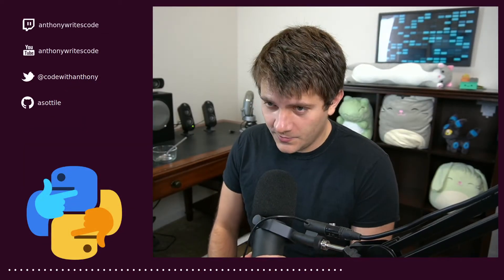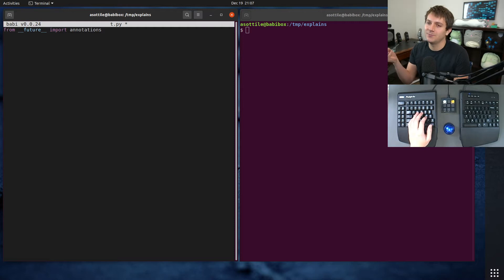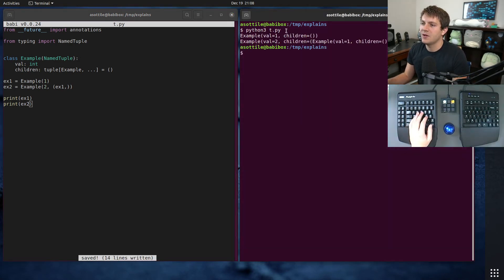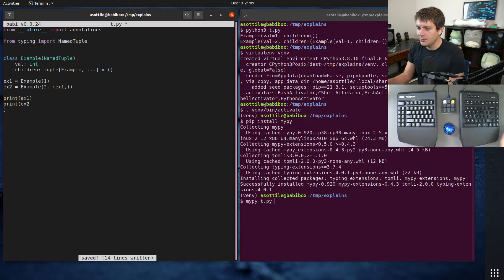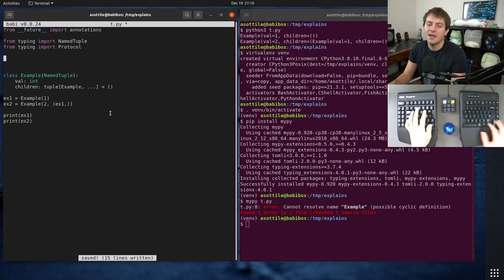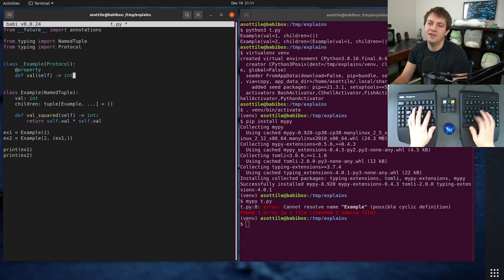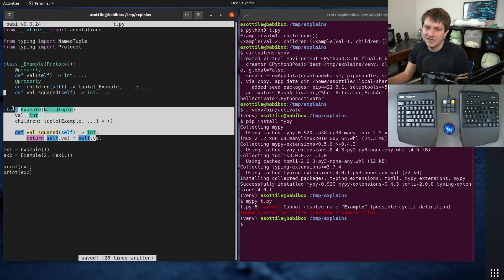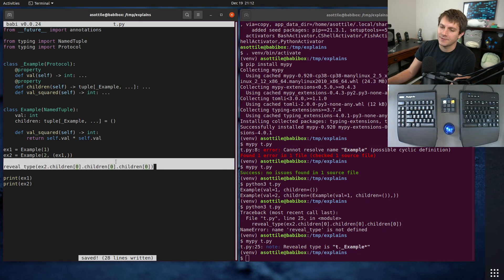mypy: possible cyclic definition fix (intermediate) anthony explains #379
today I talk about a common workaround for cyclic mypy types using Protocols!